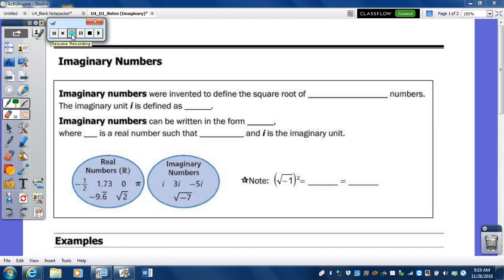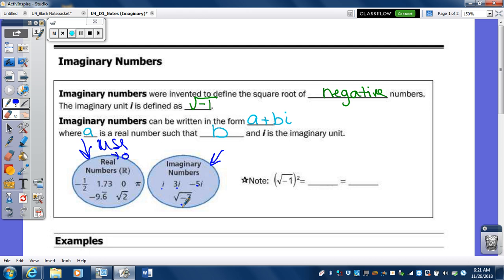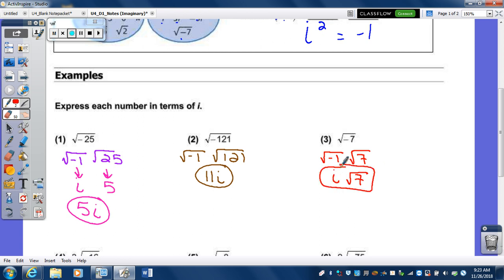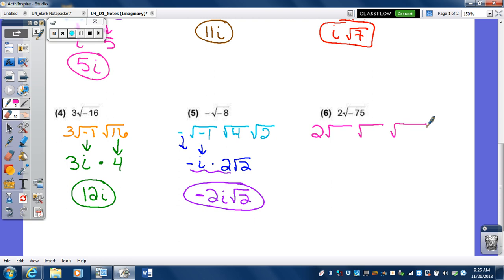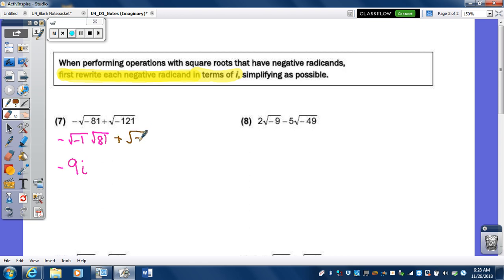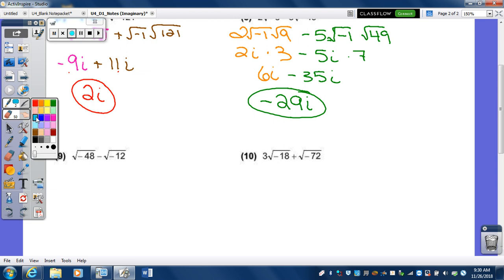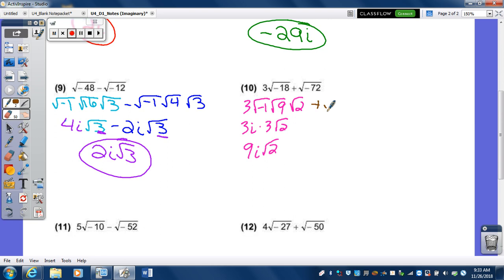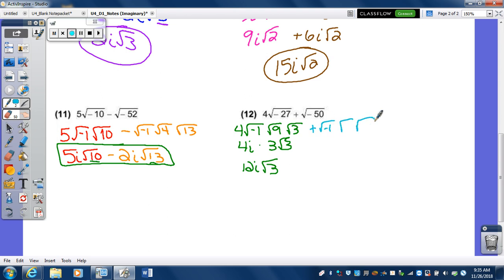Unit 4: Complex Numbers Day 1 - Imaginary Numbers